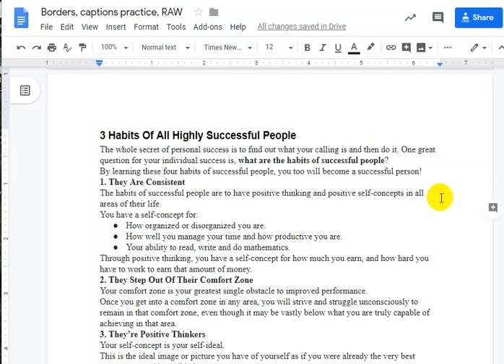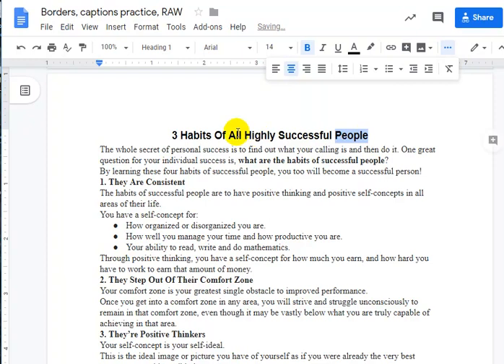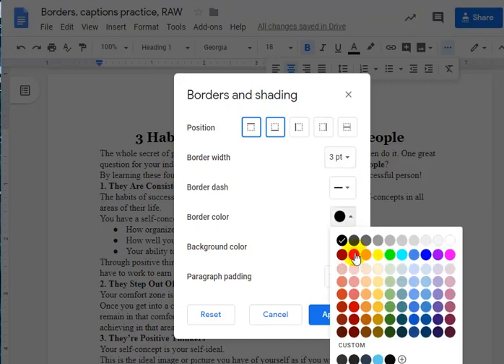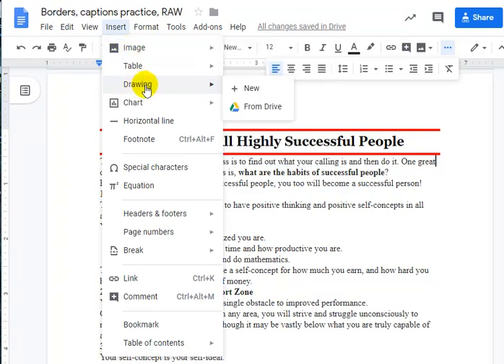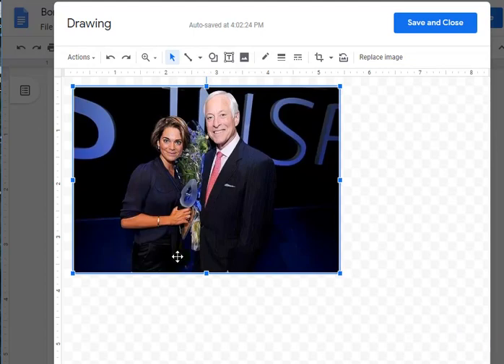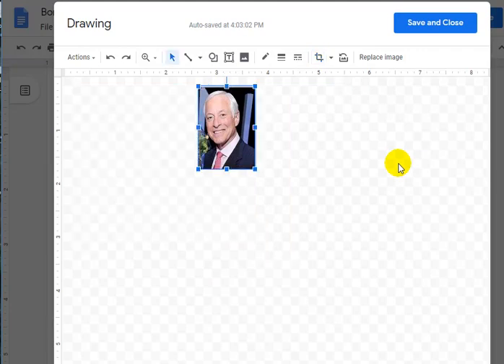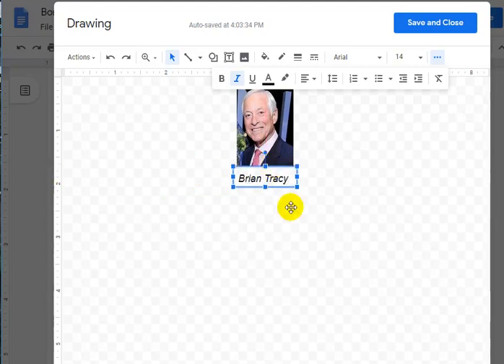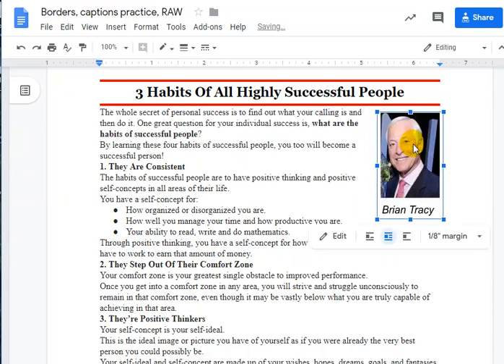Paragraph Borders and Picture Captions in Google Docs--Part 2 of 5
a short video for middle school students